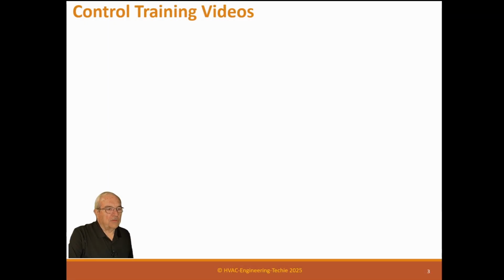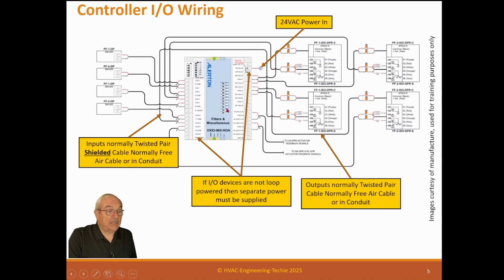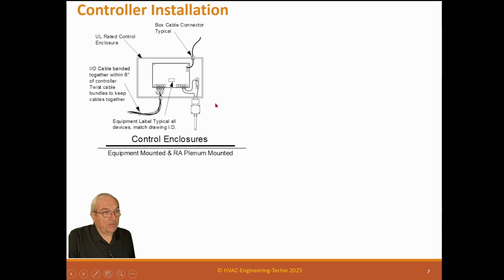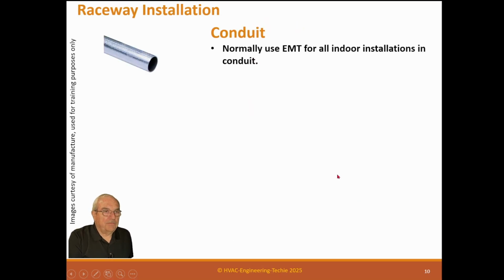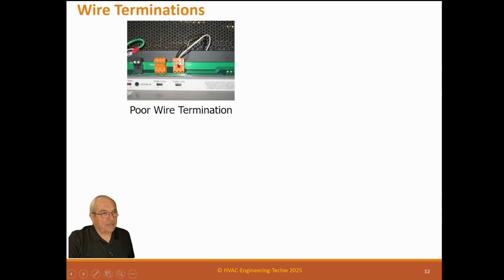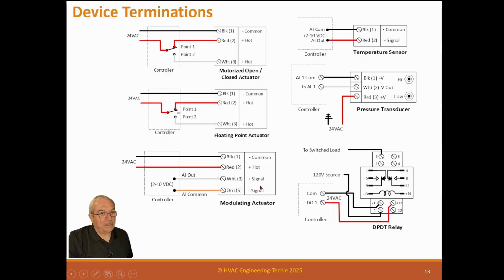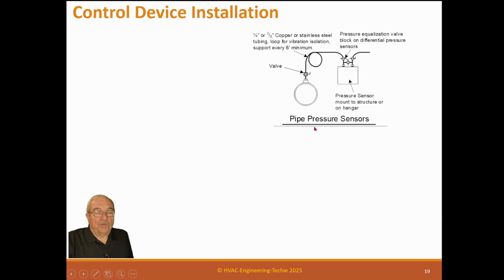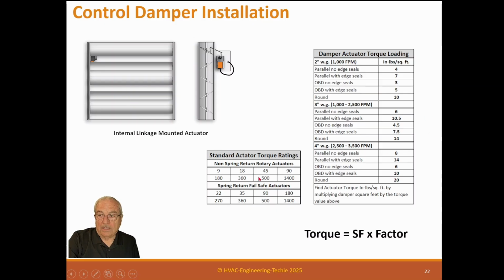HVAC Training Video for DDC Controls installation and wiring practices. Training Session C-5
Control systems training video covering DDC control installation and wiring practices. Reviews correct controller installation, control device installations and correct wiring and termination practices.

0:00
2:19 WAN & LAN Networks
6:10 Controller I/O wiring
10:27 Control Panel Construction
17:12 Controller Installation
21:38 Cable Installation
38:07 Device Terminations
44:51 Wire Voltage Drop & Amp Capacity
50:13 Conduit Fill
53:15 Control Device Installation